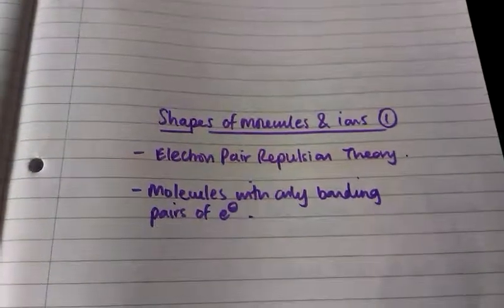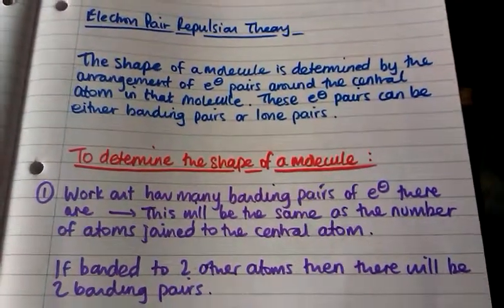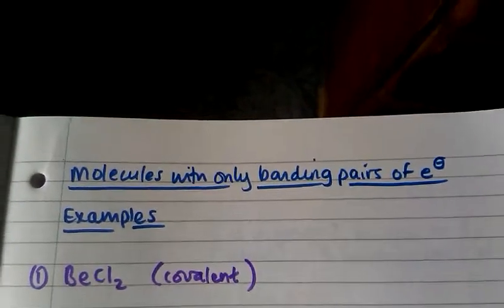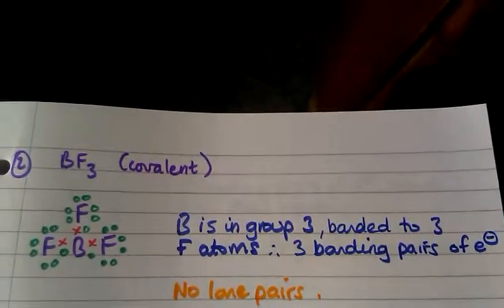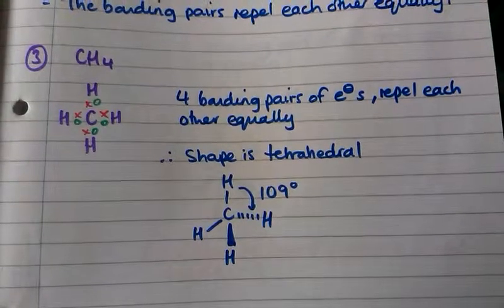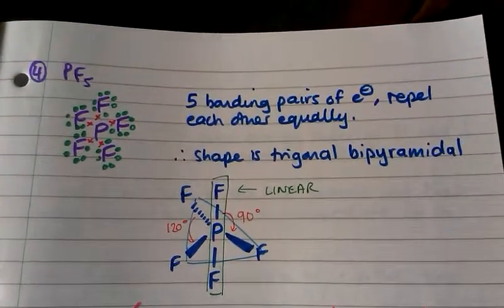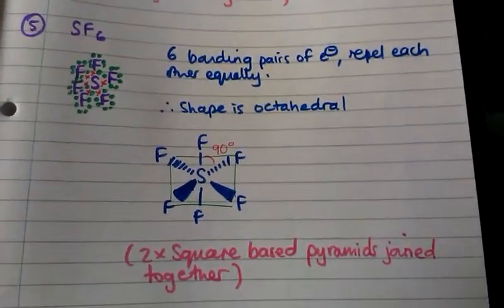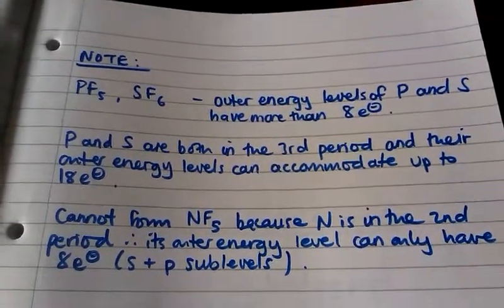Shapes of Molecules and Ions #1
Electron pair repulsion theory and determining the shapes of molecules where only bonding pairs of electrons are present.